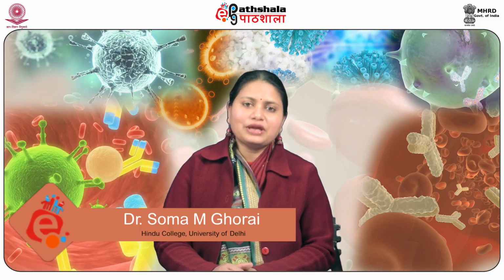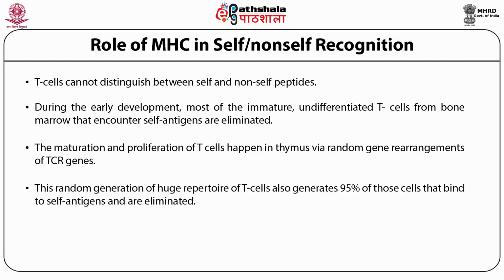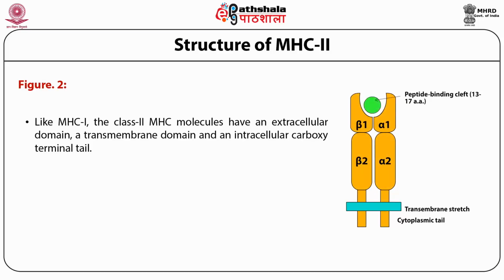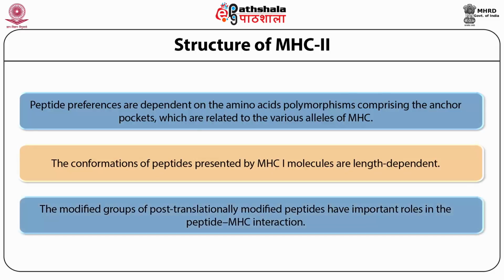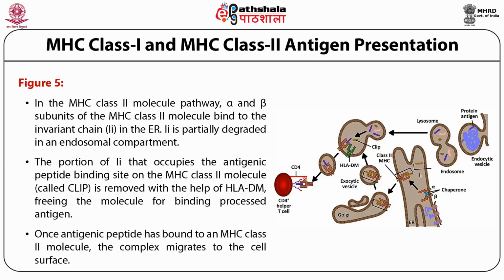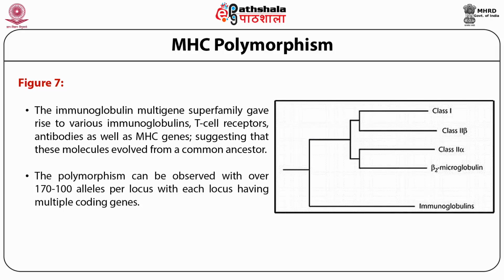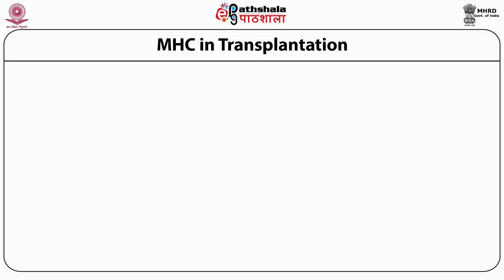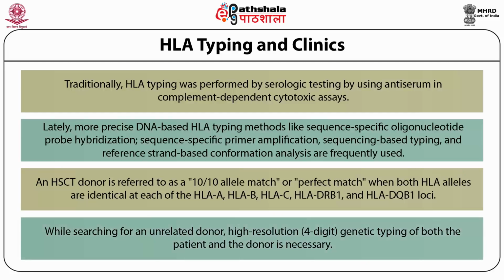Structure and function of Major Histocompatibility Complex